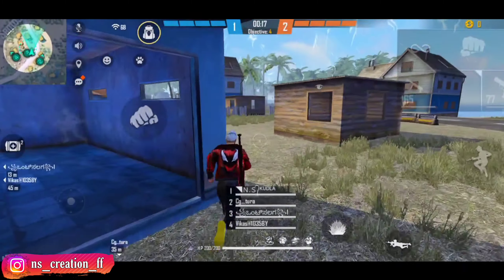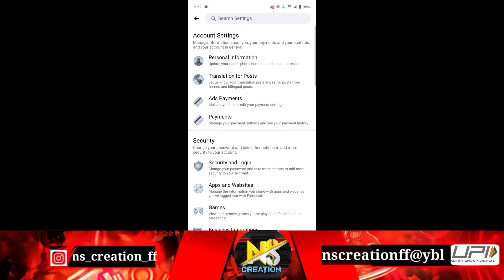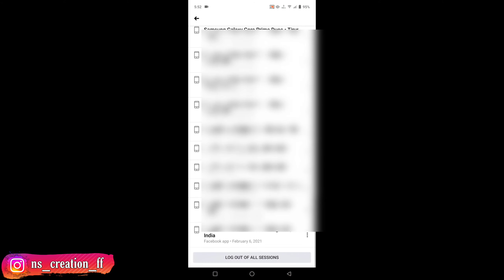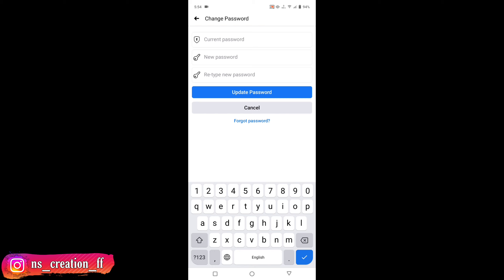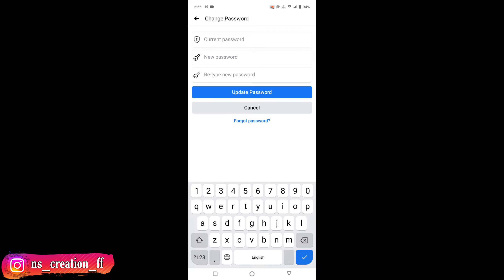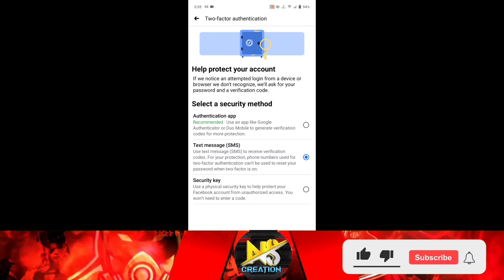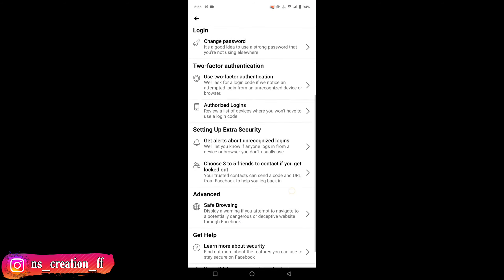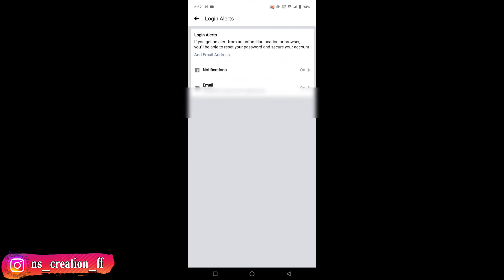How To Secure Free Fire Facebook Account in Kannada Free Fire Facebook Account Hack how hack the ff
free fire max official site
ALL FREE FIRE COLOR FOR PROFILE👇

free redeem code guys fast redeem it

How to add Season 1 and Season 2 elite pass badges in free fire profile | Hip hop elite pass kannada

how to add karnataka flag in free fire profile free fire in kannada |ns creation ff | free fire

trending free fire video editing in kannada free fire •trending card profile editing in kannada 2021

how to secure your free fire facebook account,
how to protect free fire facebook account,
how to lock free fire facebook account,
how to secure facebook account in free fire,
how to secure free fire facebook account in telugu,
how to secure free fire facebook account malayalam,
how to secure free fire facebook account tamil

how to secure free fire account,
how to secure free fire google account,
how to secure free fire id,
how to secure free fire account after buying,
how to secure free fire google account in tamil,
how to secure gmail account in free fire,
how to secure your free fire id,
aim lock free fire